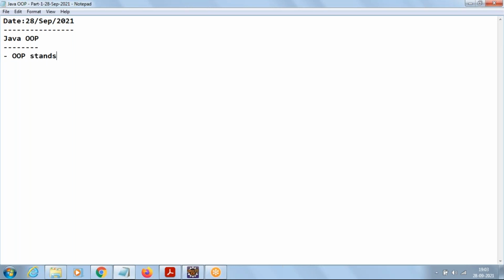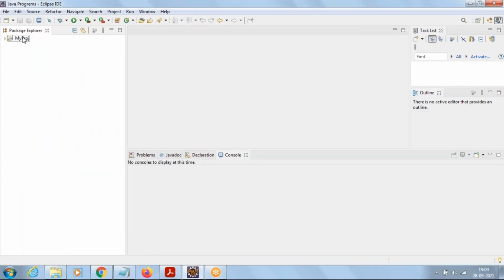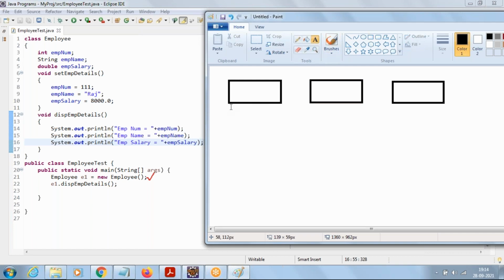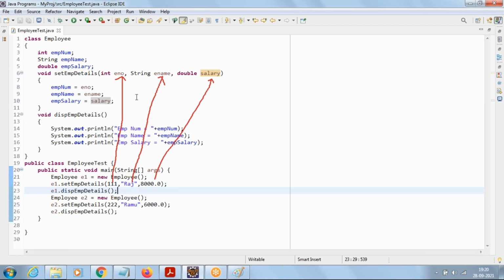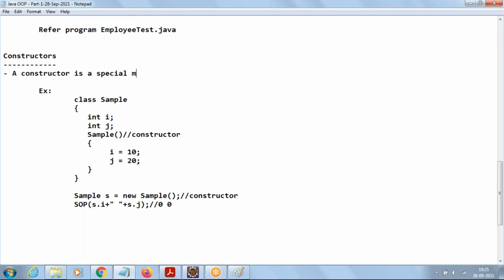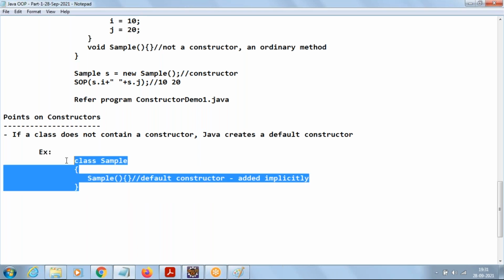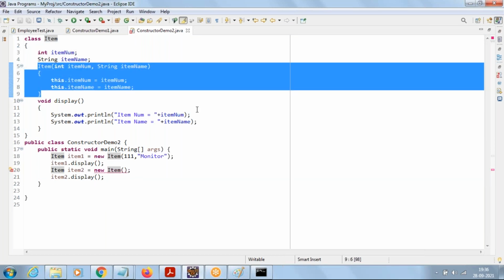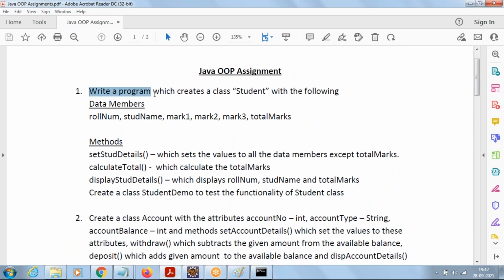Full Stack Java | Day 13 |Java OOP | Classes and Objects | Constructors | Raj Technologies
- Core Java
- Hibernate Framework
- Spring Framework
- Web Services
- Microservices